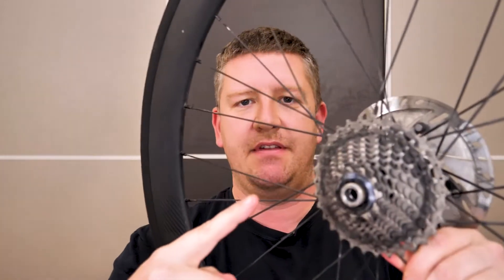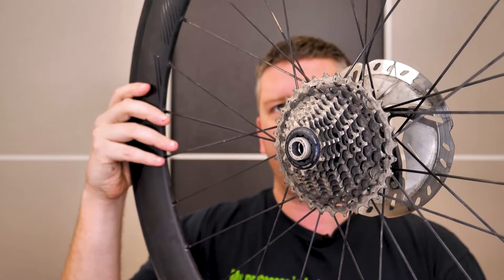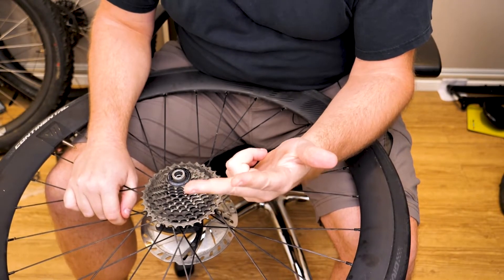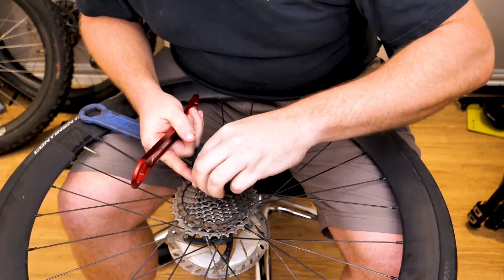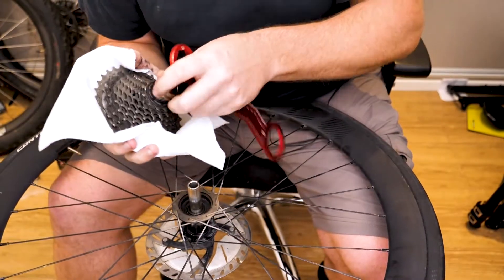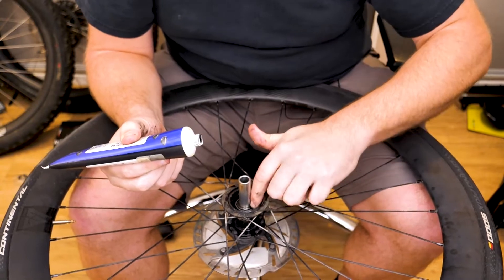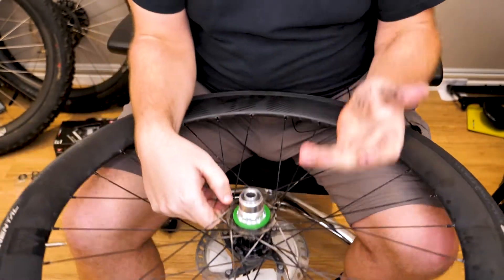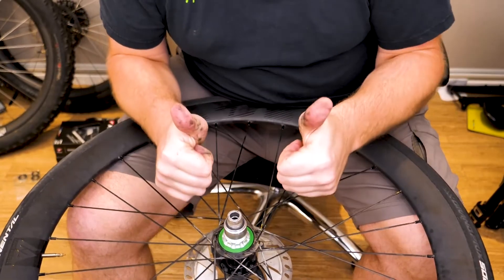Hope HG to XDR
Fun fact both the Hope Pro4 and Rs4 use the same freehub bodies which means you can run a XDR freehub on a Pro4 hub